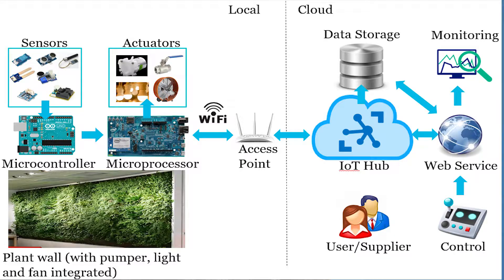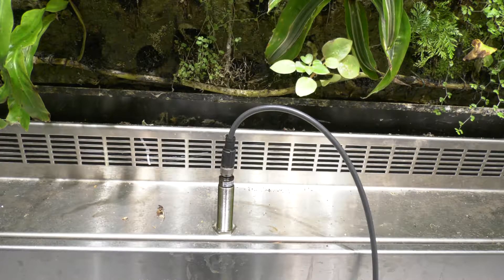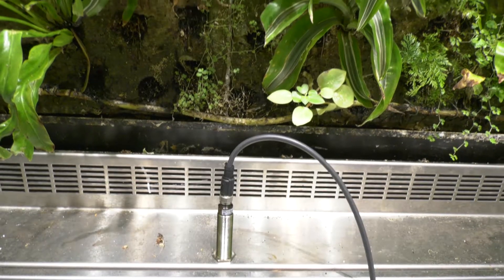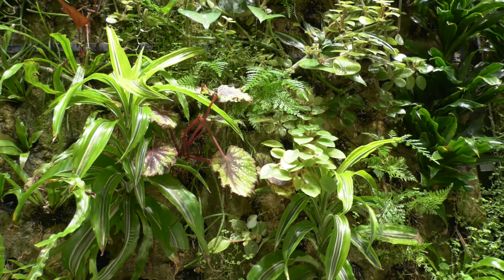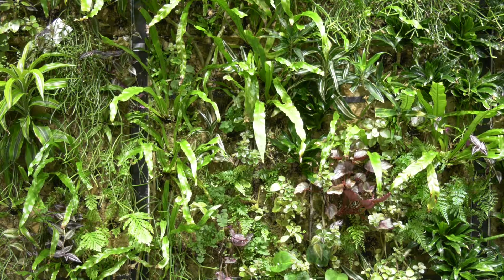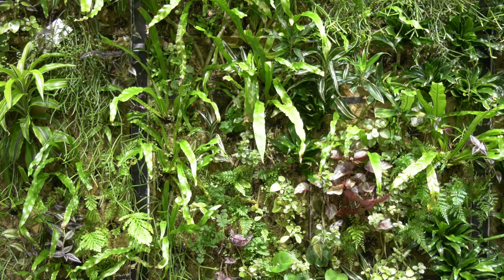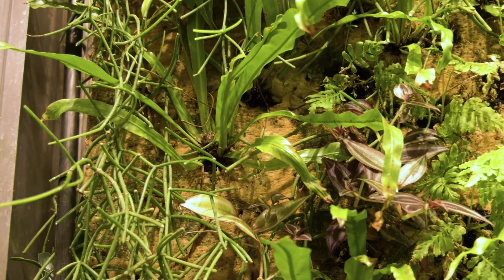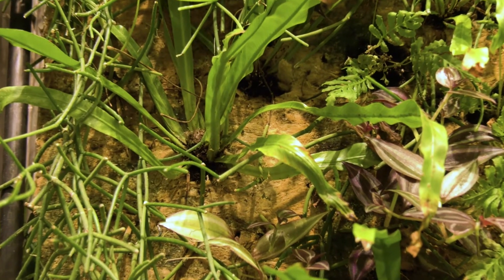Active Plant Wall for Green Indoor Climate Based on Cloud and Internet of Things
Read the full article entitled, "Active Plant Wall for Green Indoor Climate Based on Cloud and Internet of Things" in IEEE Access